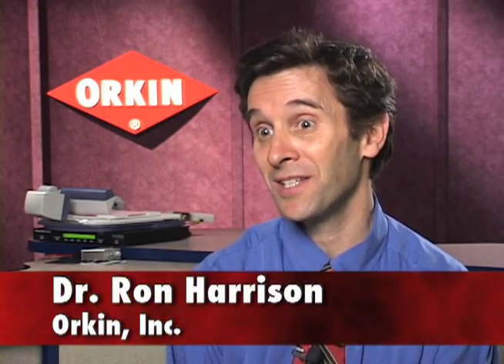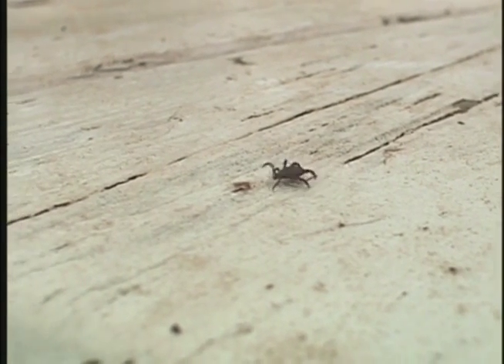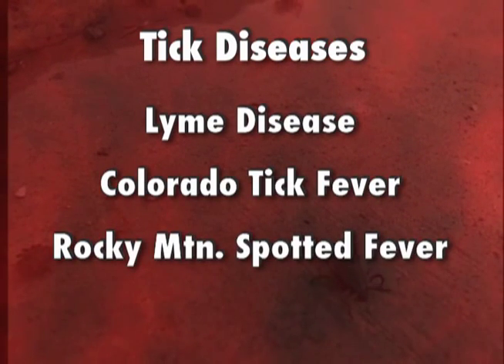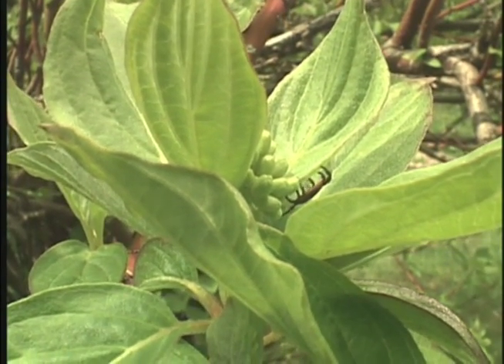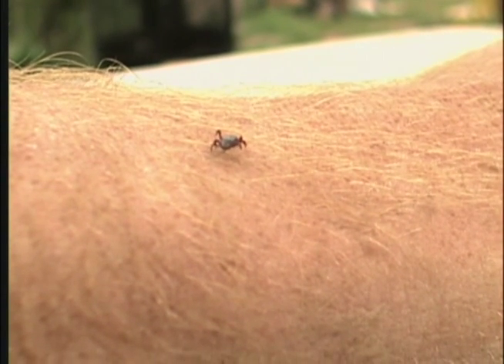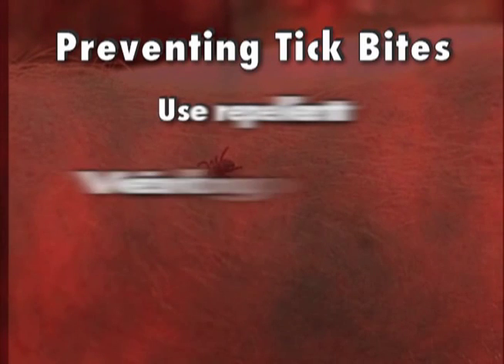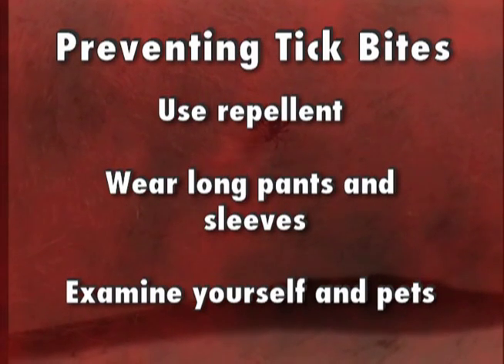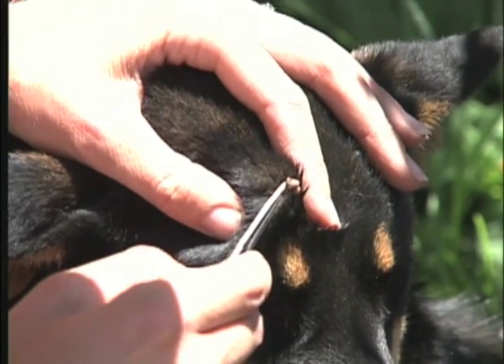Ticks & Disease: Lyme & Colorado Tick Fever - Orkin Pest Control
Ticks carry serious diseases like lyme disease, colorado tick fever and rocky mountain spotted fever; learn more about the dangers of ticks and how to help prevent them.